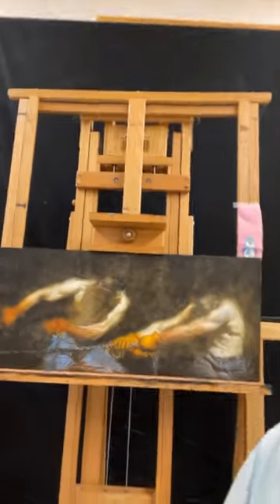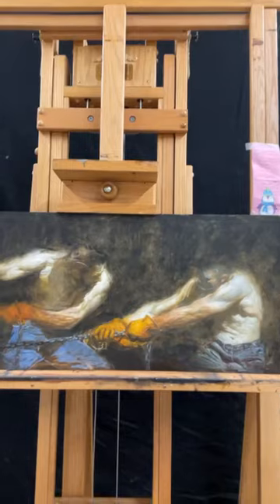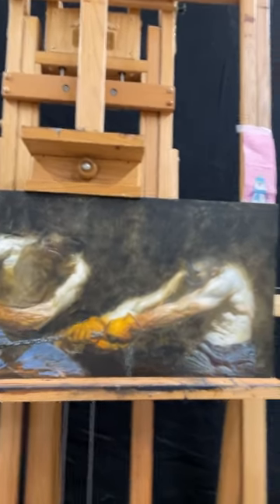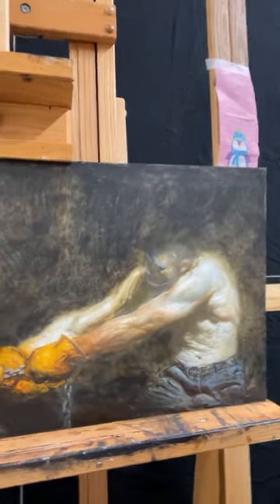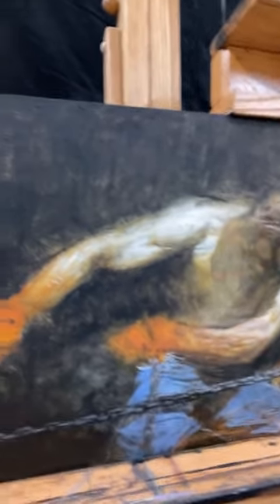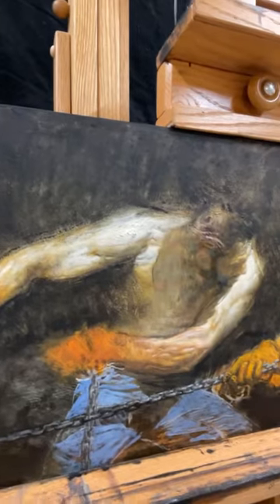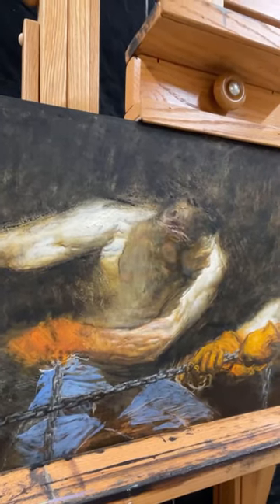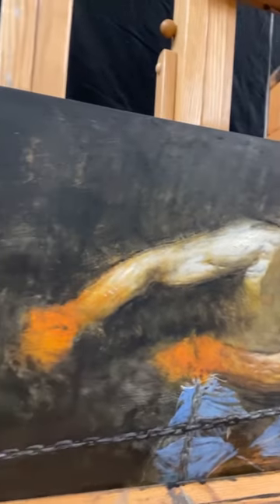I just wanted to show you a piece I’m doing for one of my collector. Enjoy!